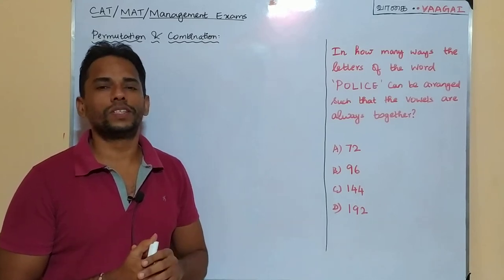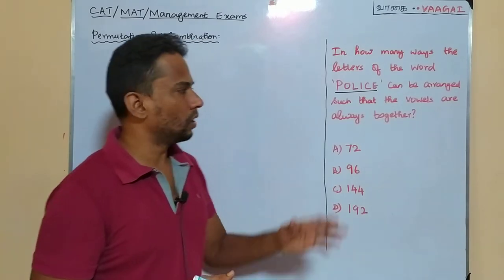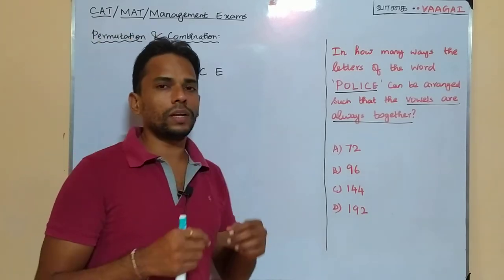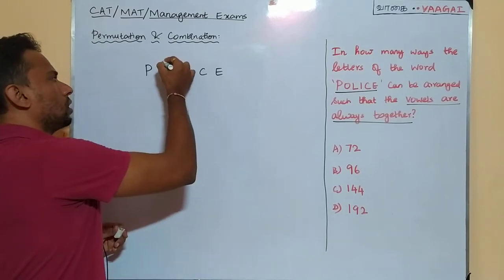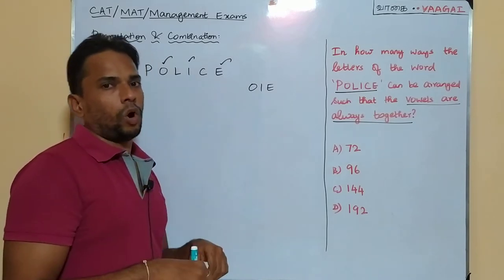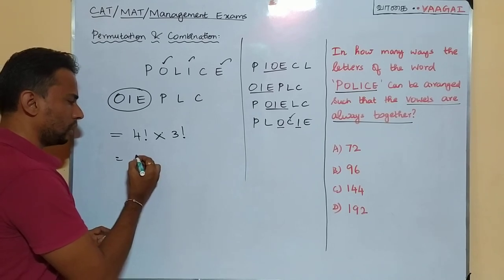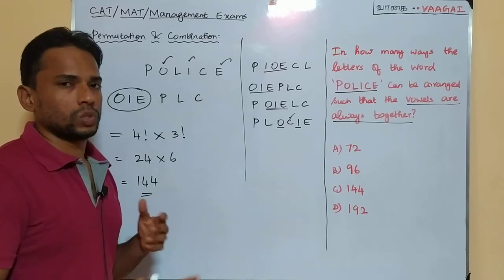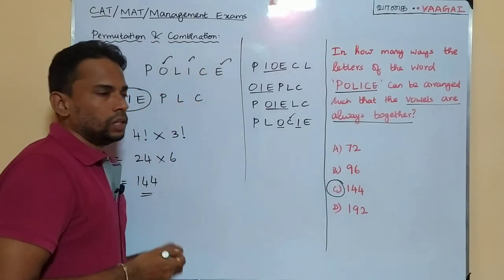Vowels are Always Together | Permutation & Combination | CAT/MAT/Management Exams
Here we solve a problem from Permutation and Combination in finding the number of ways the letters of the word POLICE can be arranged such that vowels are always together.